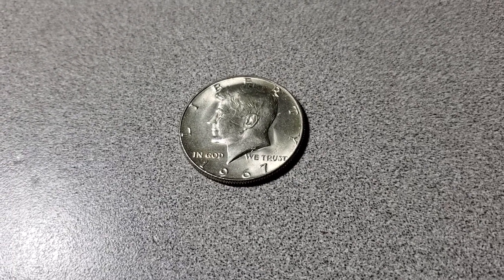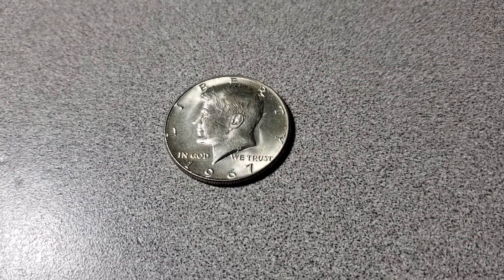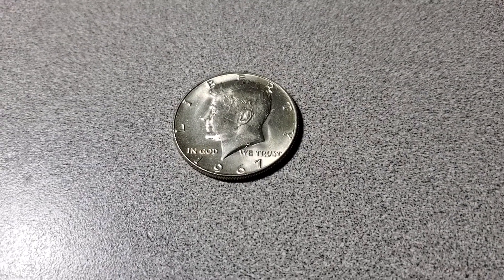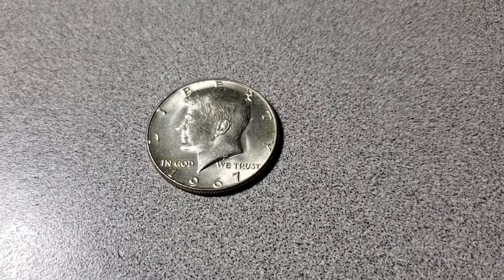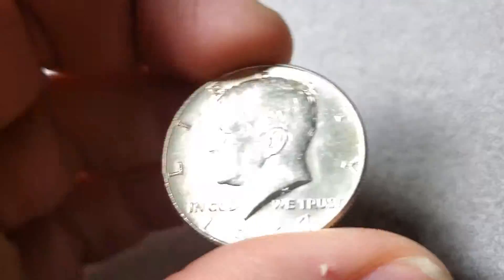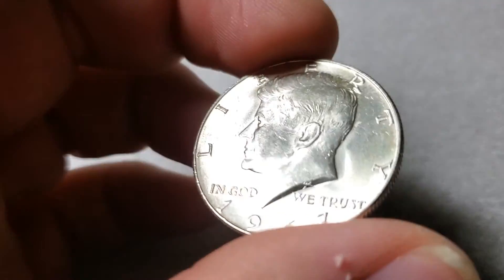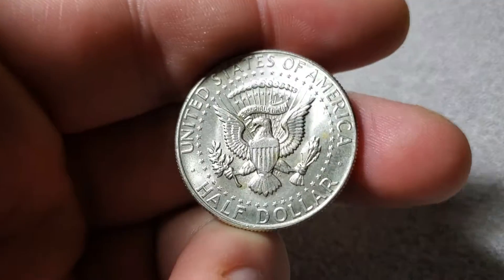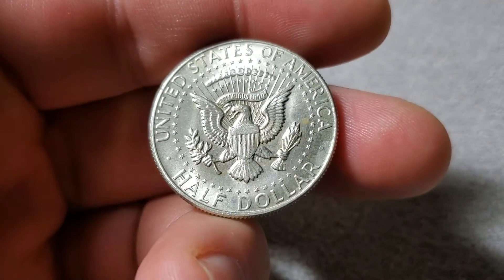100 Subs GAW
How to enter: watch ANY of my videos. Comment about that video, then mention the GAW in the comment. One comment per video, but each separate video that receives a comment earns an entry so multiple entries are possible. Good luck everyone, and THANK YOU for supporting my channel. Must be at least 18 to enter.